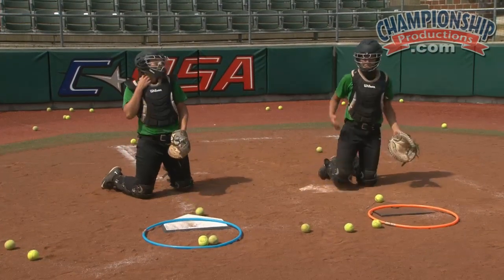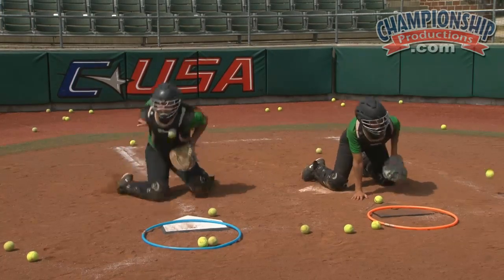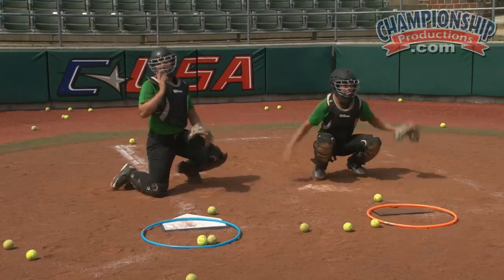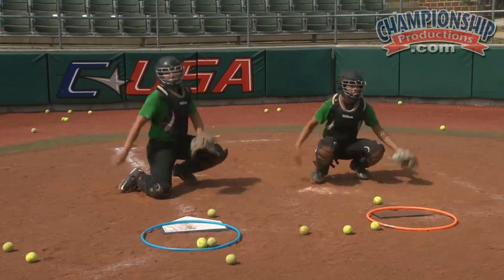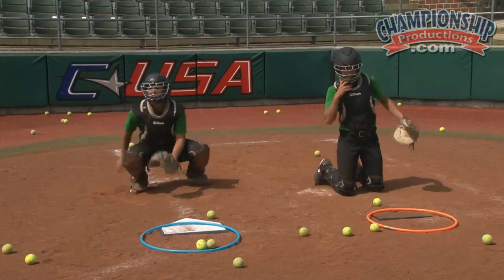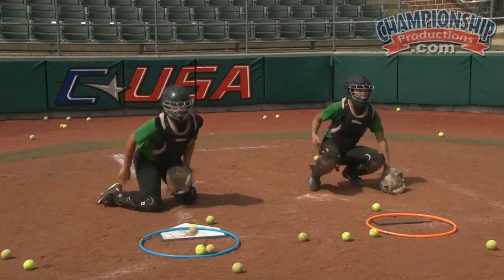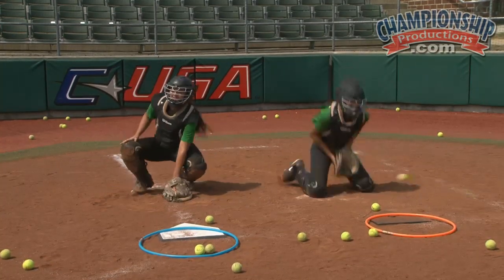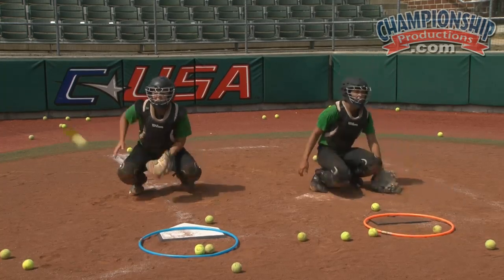35 Competitive Drills to Build a Complete Catcher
with Shonda Stanton, Marshall University Head Coach; the winningest coach in Marshall softball history; 2013 Conference USA Tournament Champions; 3x Conference champions; former Coach for the Akron Racers of the Women's Professional Fastpitch League. Catchers have a wide variety of skills they must master to be successful, including receiving, blocking, and throwing out runners. In this video, Coach Stanton gives you drills to mold your athletes into complete catchers.